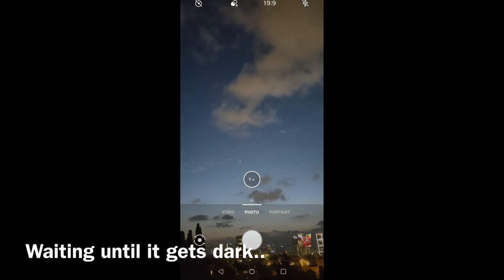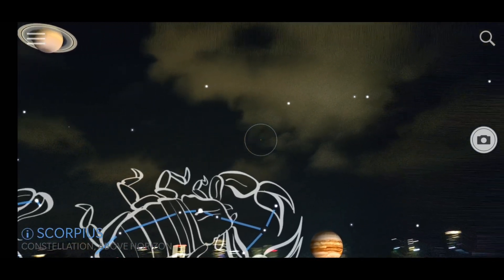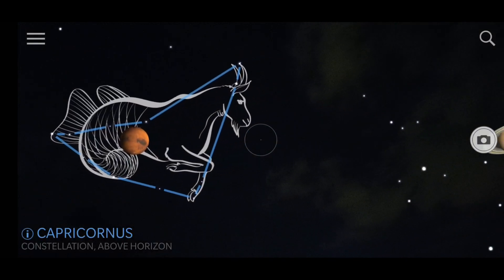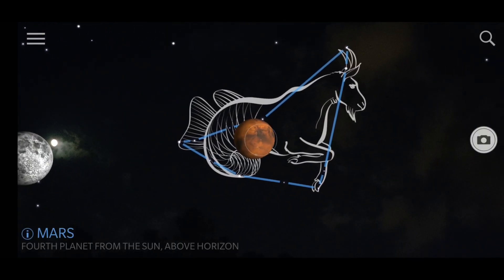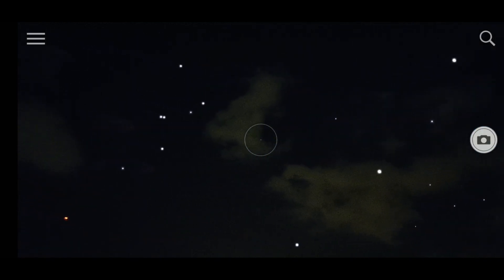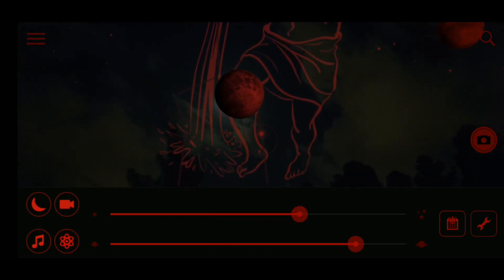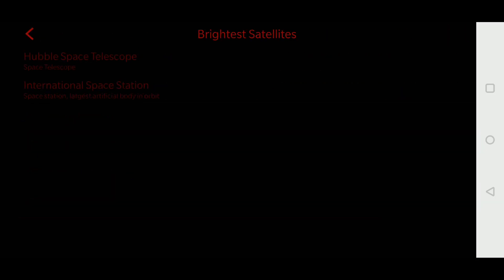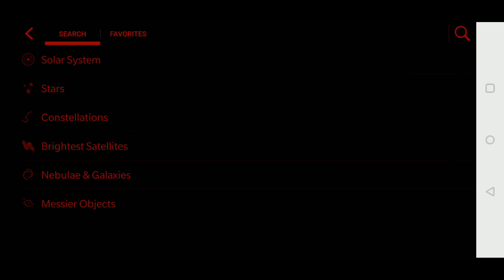SkyView - Educational Stargazing app in Augmented Reality (iOS/Android)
Actual app use starts at 1:29

SkyView is such an amazing augmented reality (AR) app (iOS/Android). A great app for people interested in astronomy, astrology or just want to learn more about those little white dots in the night sky.

I should have used it a long time ago but I am happy that I did it today. In fact, I wasn't really able to enjoy as well, because the iPad has a bad low-light camera capability. Now that I own the OnePlus 6, I was able to make the best of this app.  It wasn't the perfect date because there were quite a few clouds in the sky but I didn't care, I really wanted to try it out.

This is an immersive AR educational app that allows you to learn more about the stars or constellations in the sky by observing the sky directly. It uses augmented reality (AR) to place the augmented stars at approx. where the real ones are located, so you can see where they are and learn more about them.

It's an AR app like no other, one that everyone should try. I never knew where Mars is located until I used this app. I knew that I always wanted to know, but this app encouraged me to take that small step and know where it is, and not just that, in such a fun and immersive way that only possible using augmented reality.

I used the free version of the app, you can download it for free here: